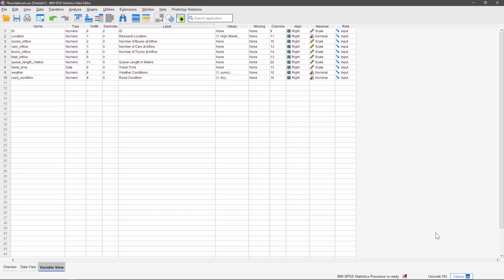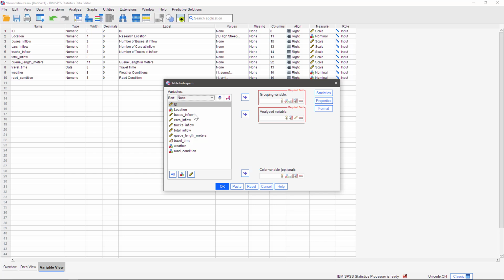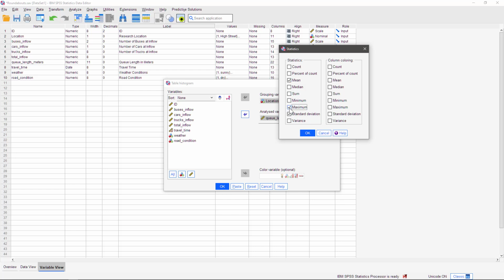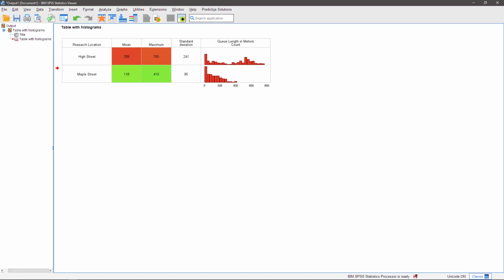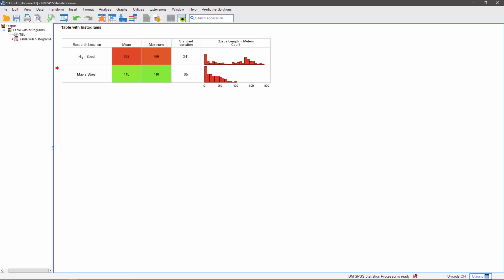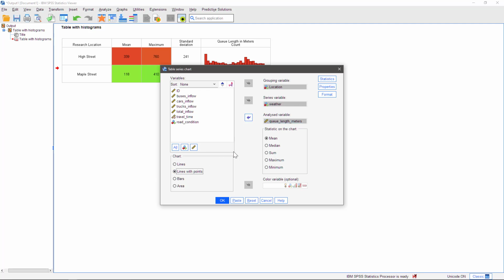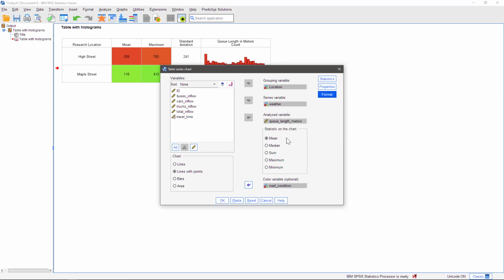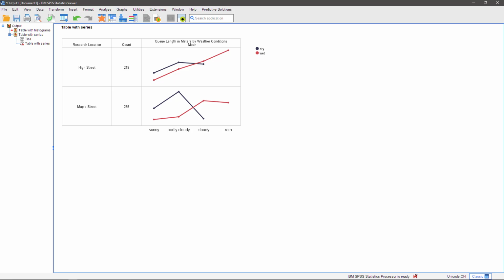PS IMAGO PRO – Additional table graphs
In this tutorial, we will explore additional Table graphs available in PS IMAGO PRO, which combine a classic table with a histogram, line chart, bar chart, or layered chart. This type of visualization is extremely useful when you want to present a large amount of information in a clear and readable form.